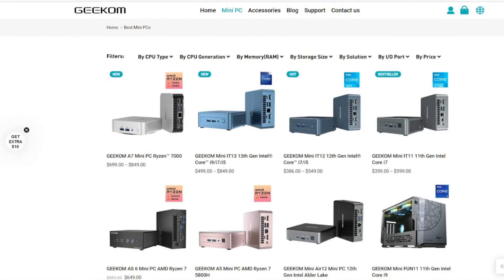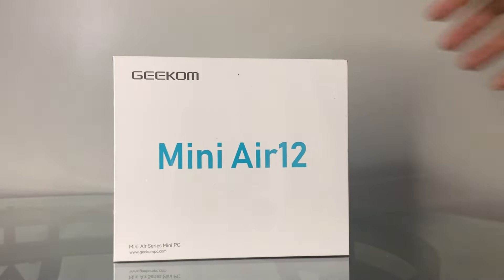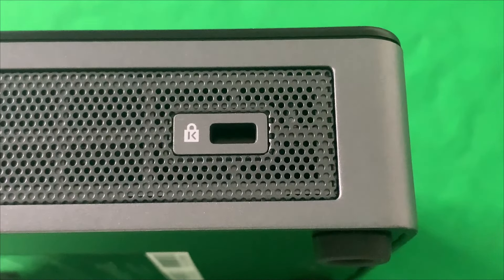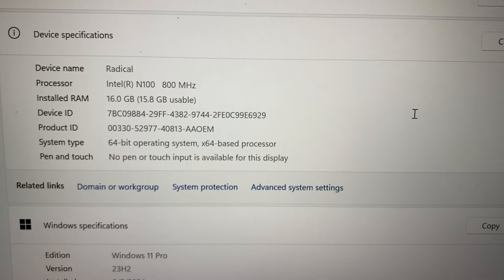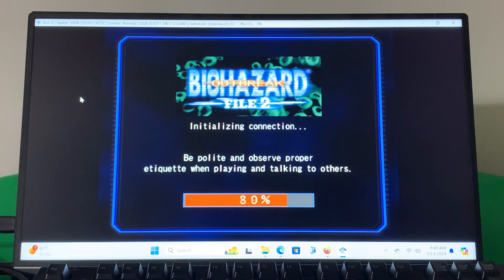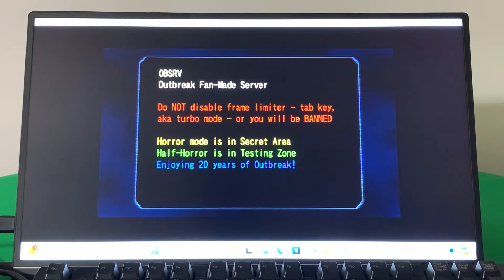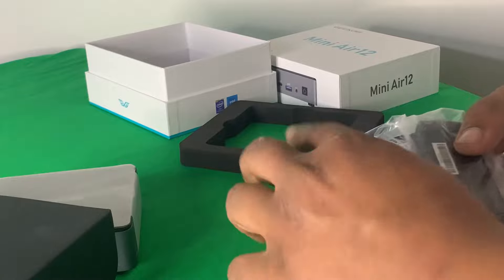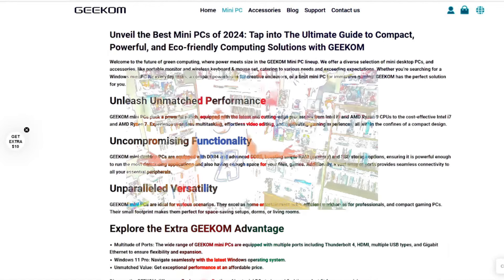Resident Evil Outbreak Thrives on Mini Air12 PC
US Amazon code: TROGAir12

Mini Air12 PC

A little over a year ago my main PC went out on my and I lost all my data. It's always good to backup your files but just in case, i'll also say maybe have more than one computer to use

GEEKOM was founded in Taiwan in 2003. For 20 years, GEEKOM has been putting all its efforts into researching, designing, producing, and selling computer products.

  GEEKOM MiniAir 12 mini pc is powered by Newest 12th Gen Intel Alder Lake N100 processor(4 cores, 4 threads, 6M cache, 6W TDP, up to 3.4GHz), performance is at least 30% higher than J4125/N5105/N5095. With a fan to cooling, create a smooth experience for your web browsing, spreadsheet editing and light gaming.

These mini computers are equipped with 16GB 4800MHz DDR5, which is 40% higher performance than 3200MHz DDR4, and offer 512GB 2280 M.2 PCIe Gen3x4 SSD, support expandable to 1TB.
[4K@60Hz Dual Screen Display]The mini pc windows 11 pro is equipped with Intel UHD Graphics to support 4K@60Hz. HDMI 2.0 and Mini DP1.4 ports can connect 2 monitors at the same time, creating a more expansive workspace and more faster work efficiency.

The W-Fi 6 is three times faster than Wi-Fi5 , so you don't have to worry about being disconnected at work. Furthermore, the Mini Air12 mini pc has an integrated Bluetooth 5.2, providing a faster internet experience for browsing and streaming.

GEEKOM micro pc already has Windows 11 Pro pre-installed and supports changing the OS to Windows 10 Pro, and Linux. We provide a One-Year limited warranty and lifetime professional customer service.